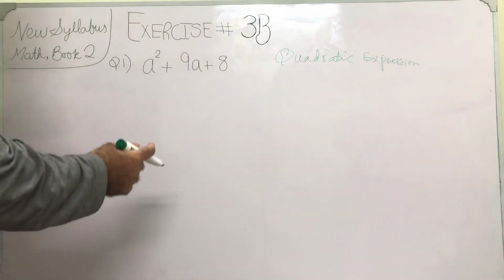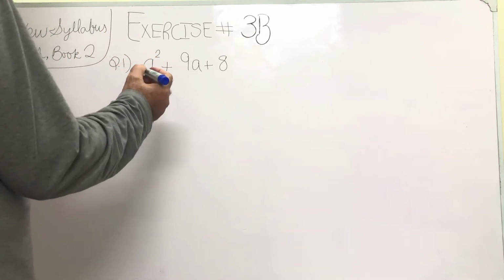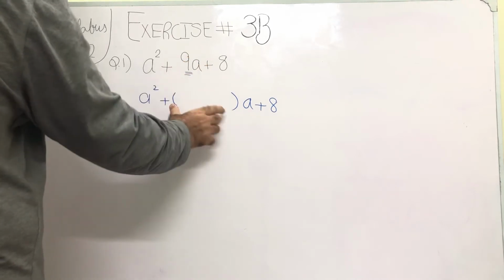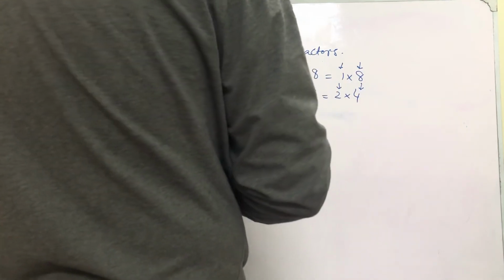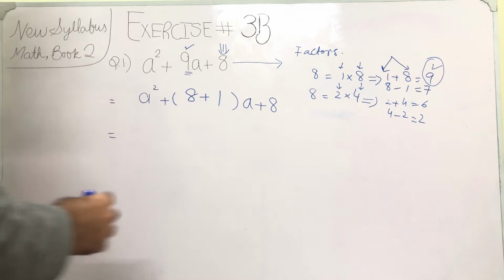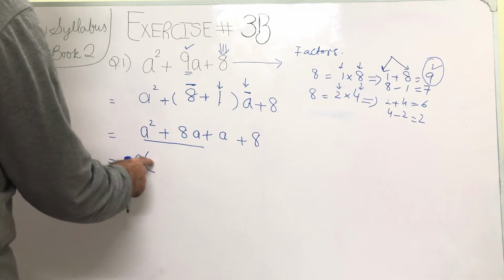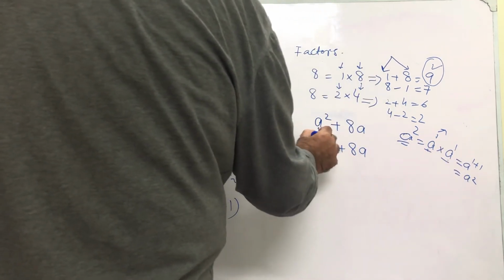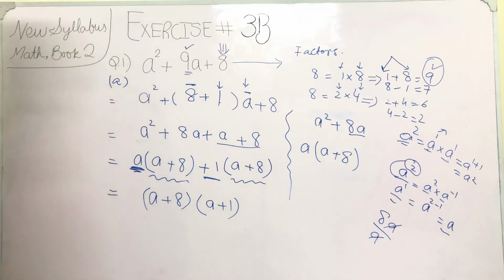New Syllabus Mathematics D2, Ch: 3, Ex 3B: Factorization of Quadratic Expressions, q1(a)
New Syllabus Mathematics D2, Ch: 3, Ex 3B: Factorization of Quadratic Expressions, q1(a), Explanation and concepts